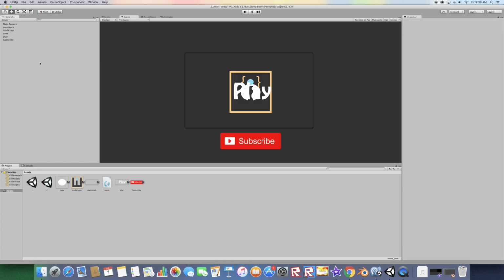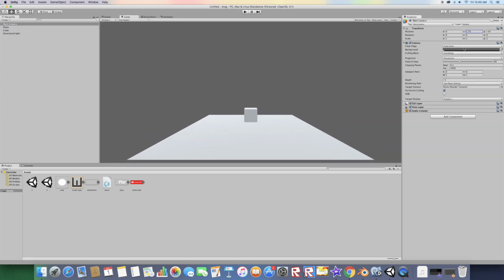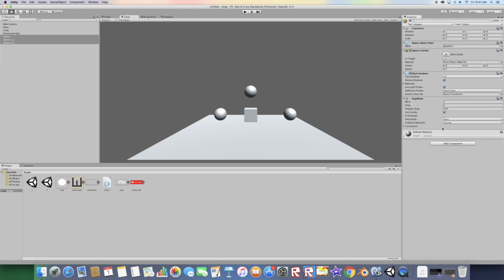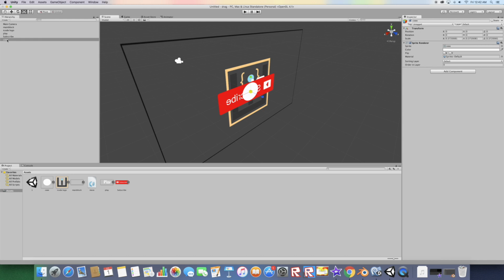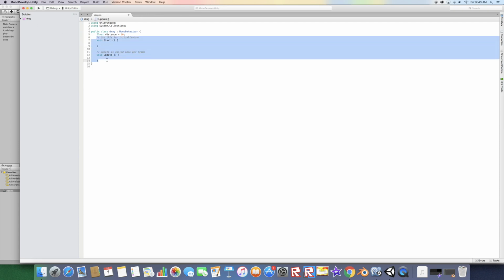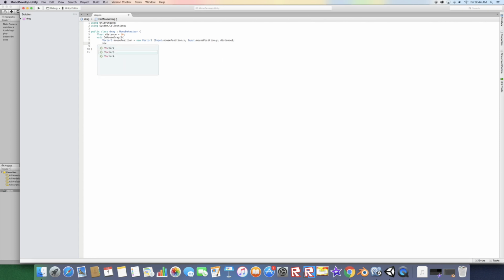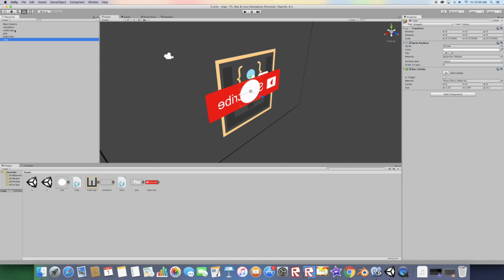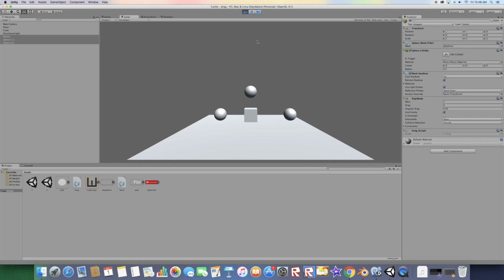How To Drag 2D/3D Object Unity [Tutorial]